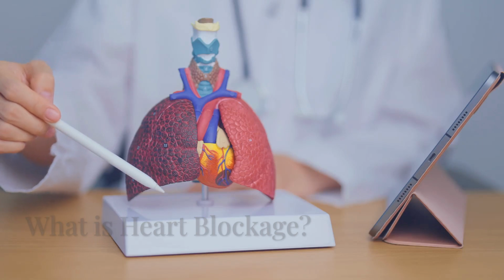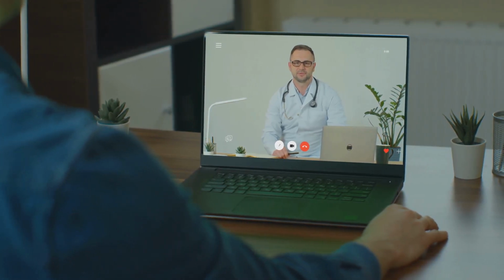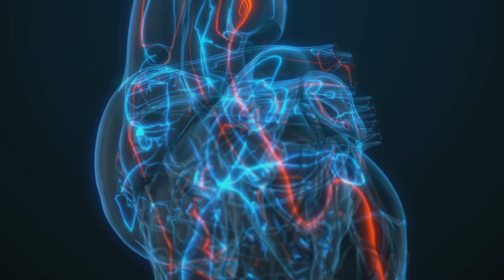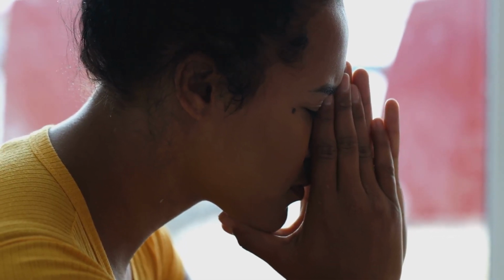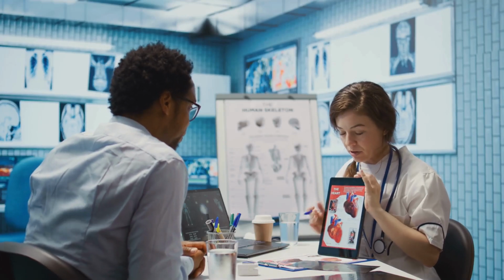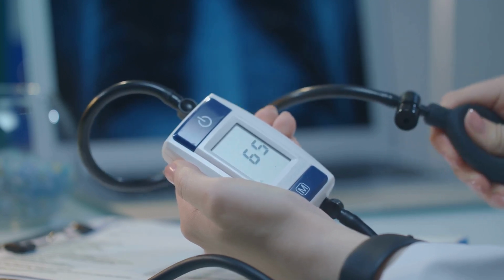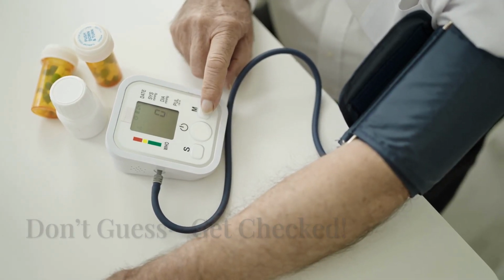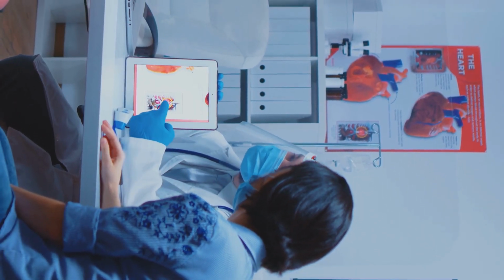check for heart blockage at home using just a few simple methods!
Heart blockage, also known as coronary artery disease, is a condition where the coronary arteries - the blood vessels that supply blood to the heart - become narrowed or blocked due to a buildup of plaque. This can lead to serious health issues, including heart attacks. You might have heard that you can check for heart blockage at home, but is that really true?